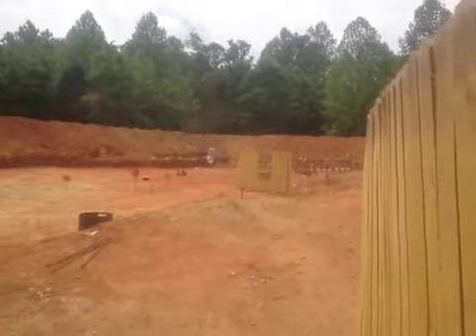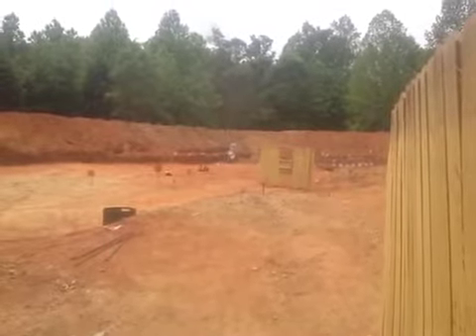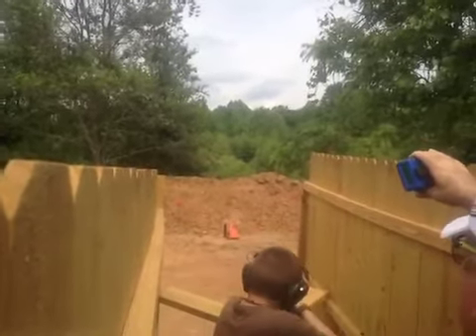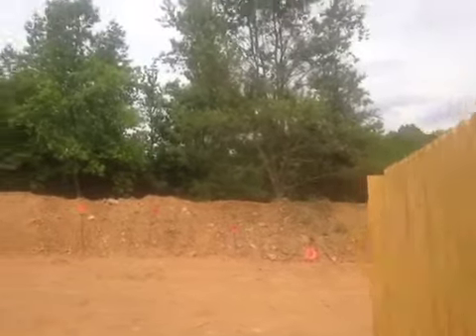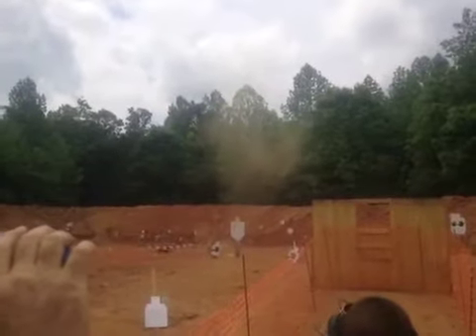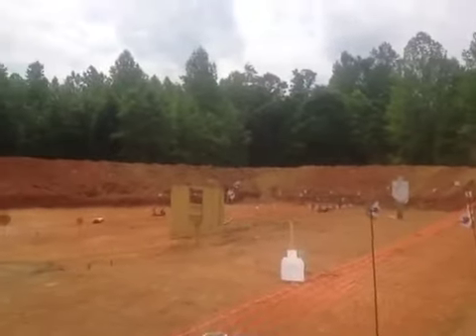Three gun fun. Cody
May 2012 fun shoot